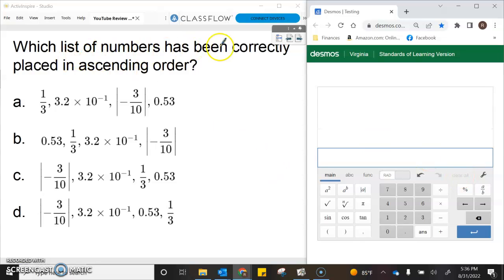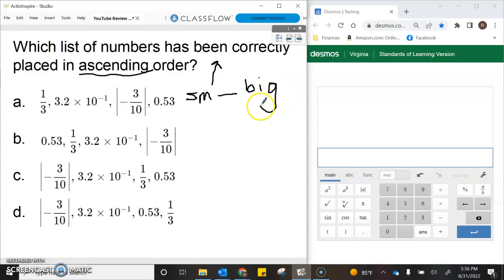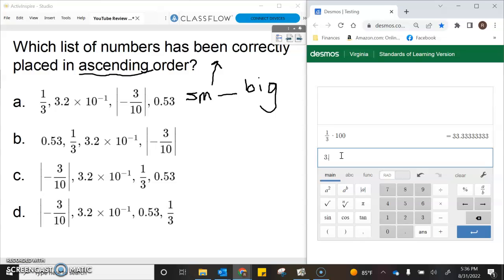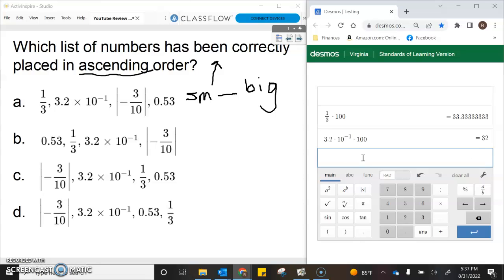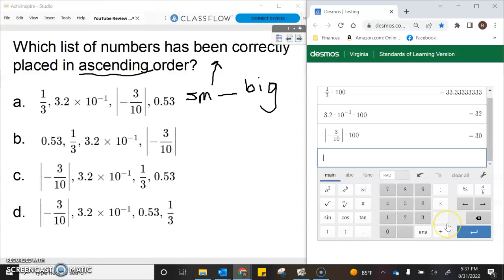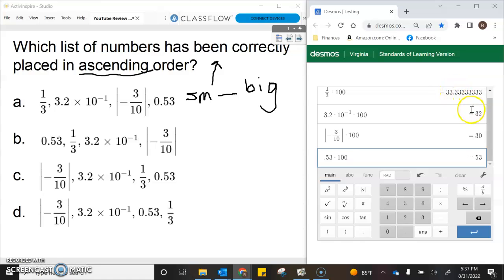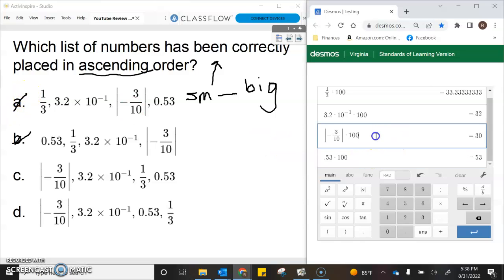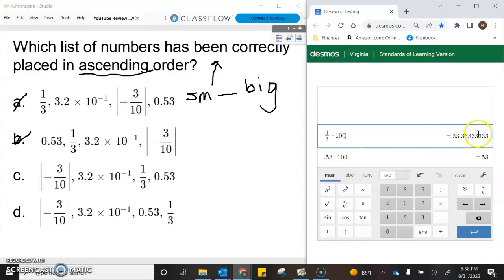Flashback Friday 4: Review Part 2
Ordering Real Numbers